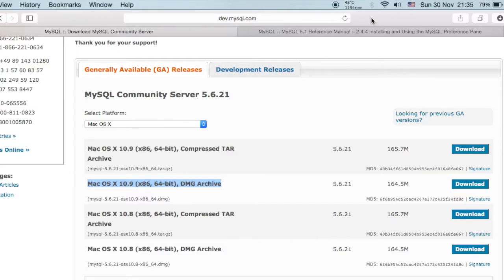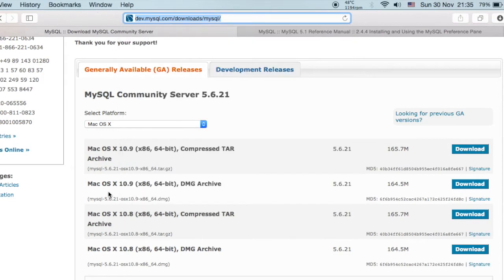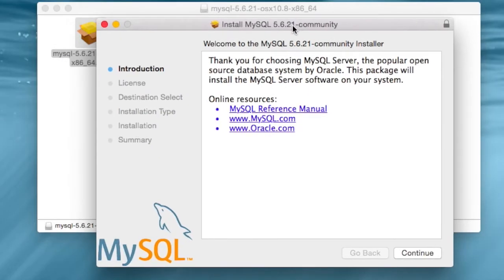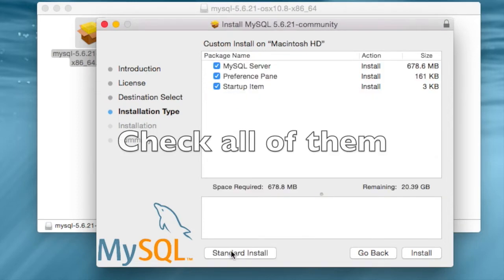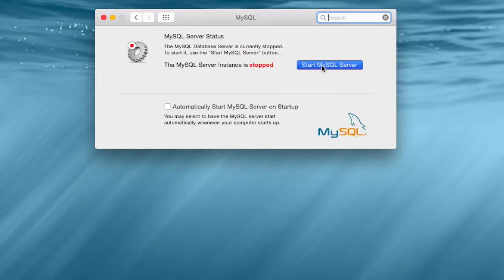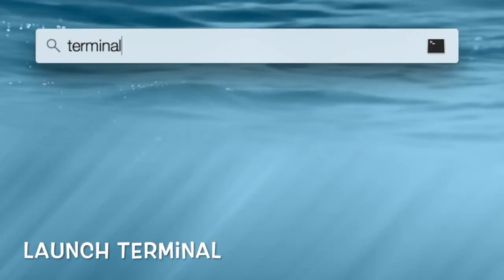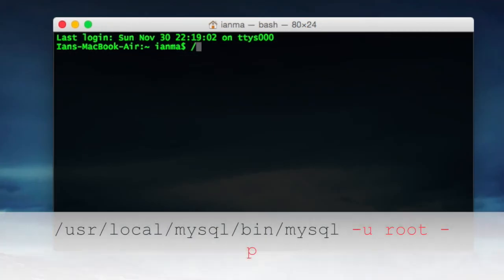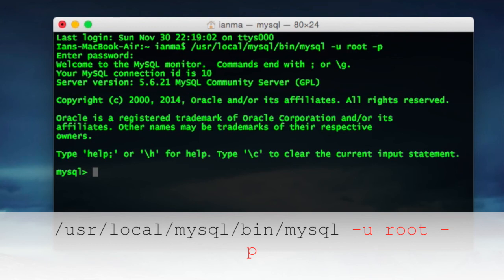How To Install & Locate MySQL in Terminal.app on Mac OS X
This video shows how to install MySQL on Mac OS X

Please use the following command line to access MySQL with root account:

/usr/local/mysql/bin/mysql -u root -p

After that the terminal asks you to enter the password, just hit enter again since there is no password for root.